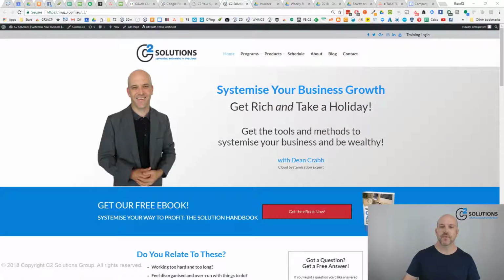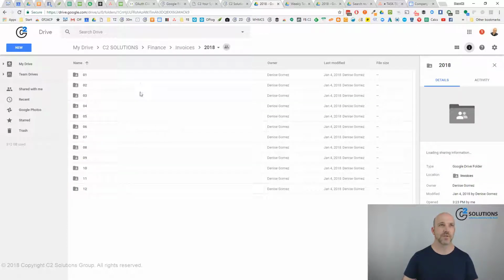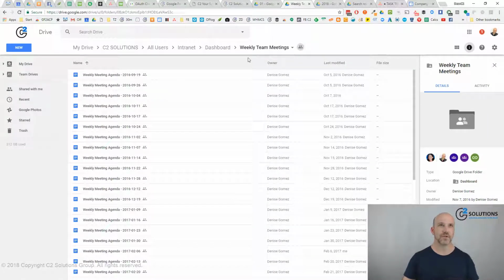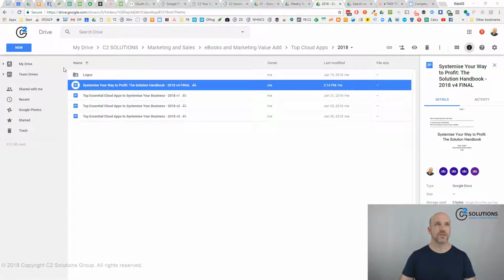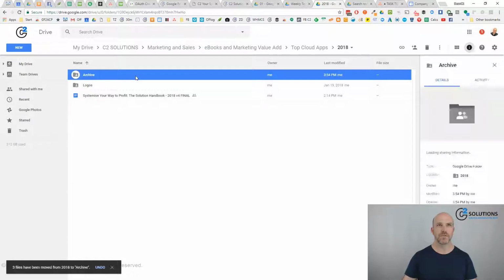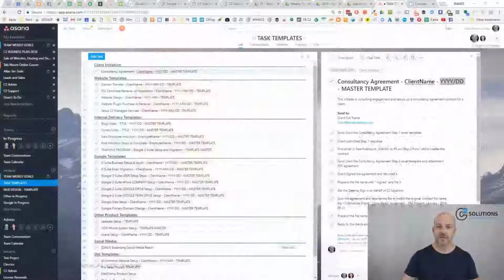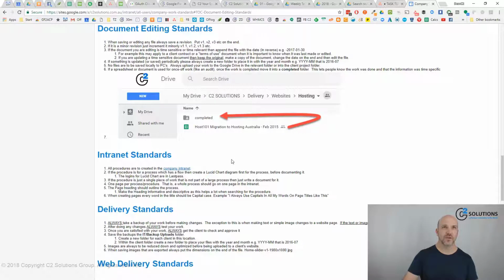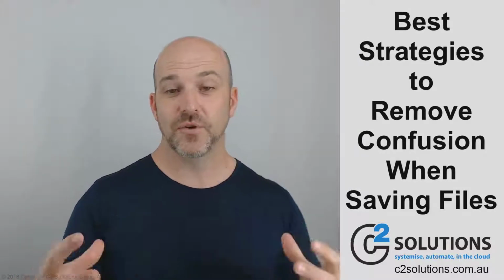Best Strategies To Remove Confusion When Saving Files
Today I want to talk to you about one issue that one of my clients recently had, which I notice a lot of people are struggling with all the time. I want to share with you the best strategies to remove confusion when saving files. This might seem simple, but it is something really powerful and can help make a big difference in how you and your staff manage the files in your business. Having a strategy for saving your files will allow your staff to follow a single way of properly saving your files, and will allow them to also easily search and identify the correct version of files that they need.

DATE AND FOLDER STRUCTURES
Having the proper logical folder structure is the first thing you should ensure in your file storage system. Take some time to think about your folder structure.  Trust me, a few extra seconds spend here can save you a LOT of pain.  For example in filing and saving invoices and minutes of our weekly meetings, we usually do this based on dates. For example, a folder with the year 2018 and then sub-folders with 01, 02, 03 etc.  If its less regular just use folders called YYYY-MM like 2018-03.  If it’s just an annual update just use the year, like 2018 for each sub-folder.  It is ALWAYS best to take a moment to think about if you use date either by year, by month or a specific date.

DATE VERSIONING
For files you can put a date at the end of your file like YYYY-MM-DD format or if not year is not relevant you can just put YYYY-MM format (no day). When you are using date format you must write your date backwards like YYYY-MM-DD and not DD-MM-YYYY.  This ensures when you sort your files by filename the files will appear properly in file order. This is especially useful for files that are exactly named the same.

FILE VERSIONING
When the dates that the files are made are not relevant, then you can use versioning instead. Put a version number at the end of every (yes I mean every file) file such as v1, v2, v3 and so forth. I do this for all my files if I’m not using date versioning.  If the file versioning results in a final copy, like proof reading an ebook, put “FINAL” on the last complete version. With this you can easily see what is the most current version among all other versions.

ARCHIVE OLD FILES
When you have already a lot of files with dates and versions, and you want to clean your folders, you can create an archive folder. Store the older versions of the files inside the archive folder and retain the final version outside it for visibility.

Once you got your files saved properly, you can go to the next level and go about finding and searching files using the same strategies in place. When you create a policy for how you save a certain file, then it will be heaps easier trying to find your files when you need them. It will also be a lot easier to remember when or where you created certain files inside your file storage system.

These file naming conventions can also be applied when you create task templates in your task management tool. If you're using the same agreement, process or content over and over again with multiple clients, it is best to make use of dates so it would be easier to refer back on the dates items were delivered or processed.

CREATE STANDARD POLICIES AND PROCEDURES

The last strategy you need to implement is to put all of these rules in your company policy and procedures for document editing standards. By writing them down, you can easily reference these policies to your staff whenever they have questions regarding saving your files and version control.  Don’t forget to start enforcing this right at the start when you hire a new staff member, and put it in the employee induction checklist, to make sure that they read and practice the document editing standards and avoid repetitive questions and distractions.

These are some of the strategies that we use all the time. Having these strategies set in place, makes it a lot easier to manage files and empower your staff to follow your best practices and make their tasks easier.

We’re here to help systemize, automate and grow your business.  If you find this tip helpful, you may want to check out our other videos, or drop us a message if you have any quick questions about technology, cloud solutions, or systems. Hope you enjoyed the video and looking forward to hearing from you soon.